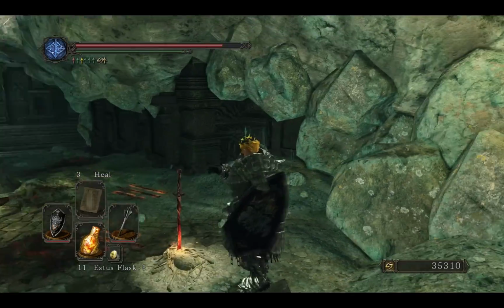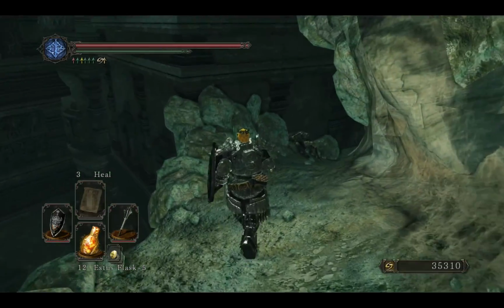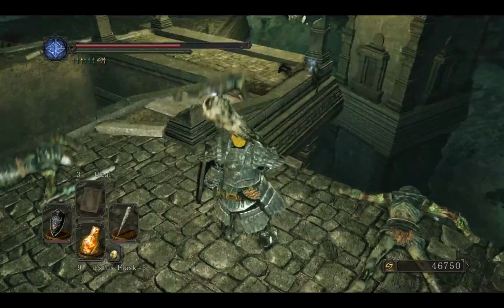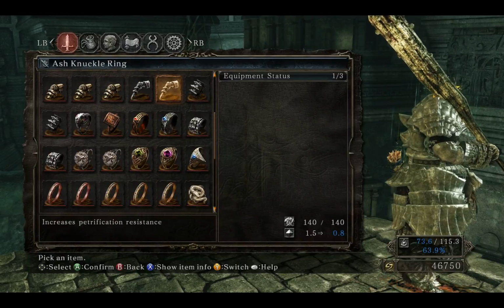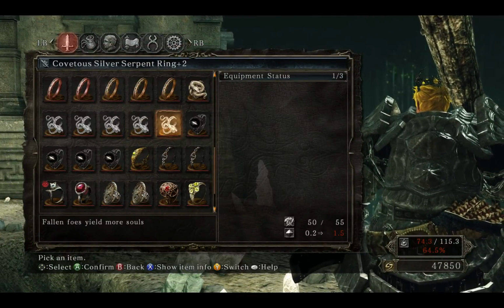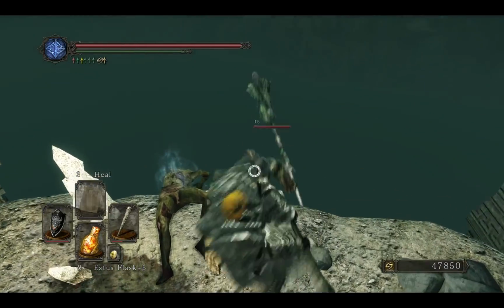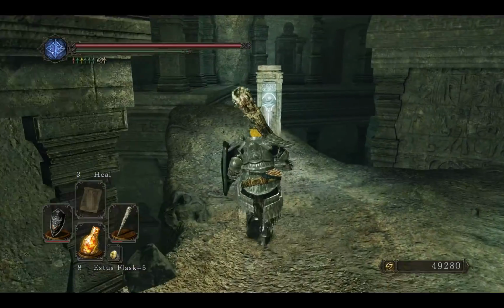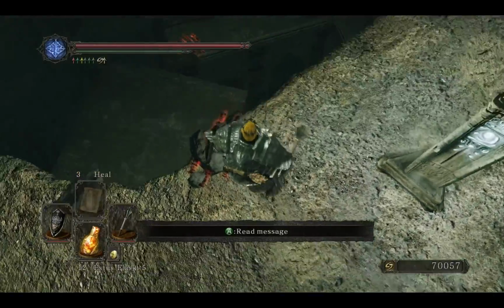Dying In DLC Dark Souls 2 Part 1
Welcome to Dark Souls 2 DLC I die a lot but its tons of fun.